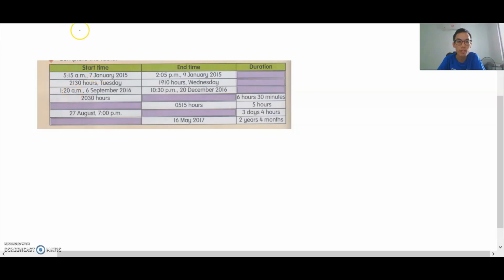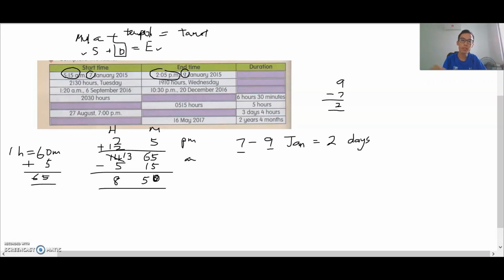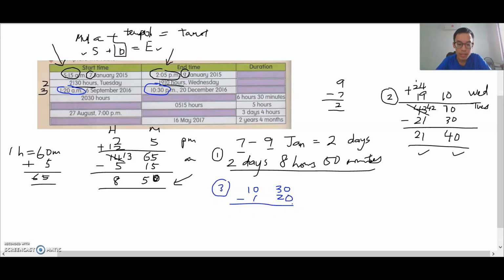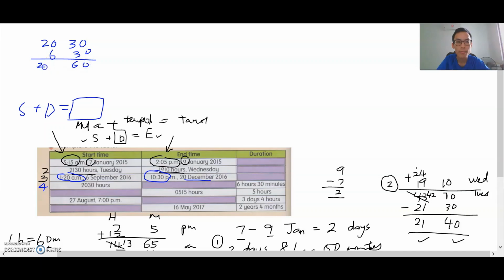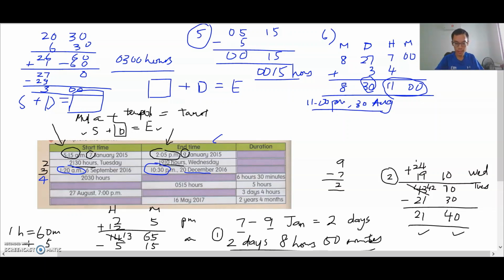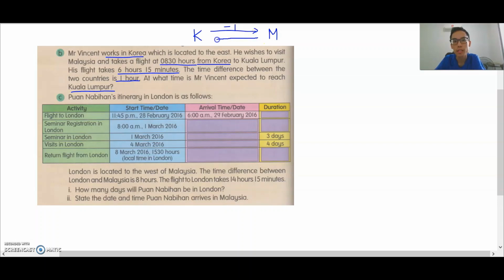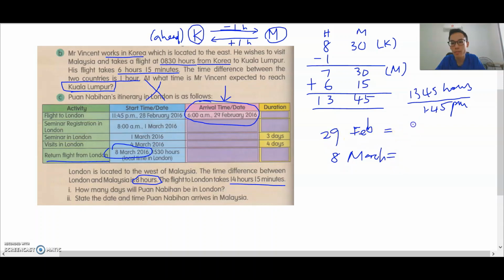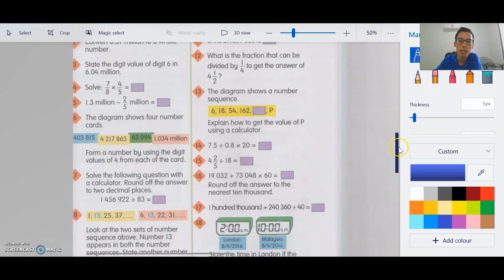Year 6 Math: Time & Duration Revision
Starting time + duration = Ending time